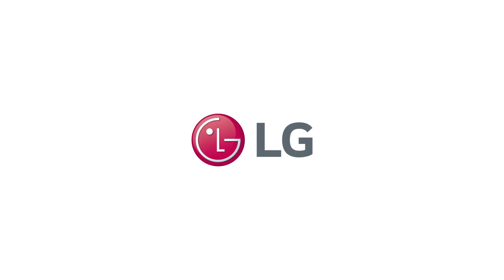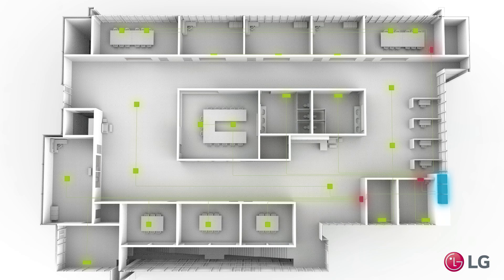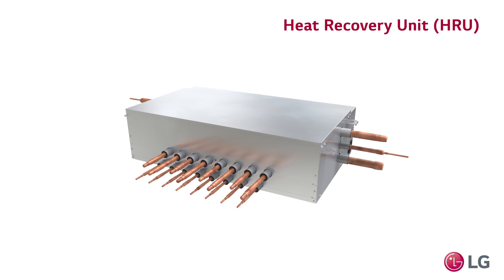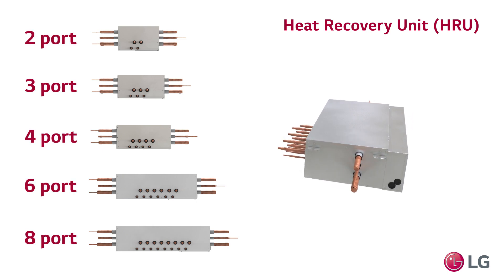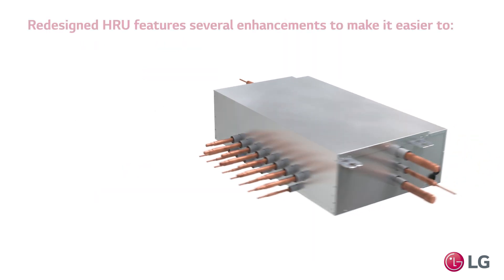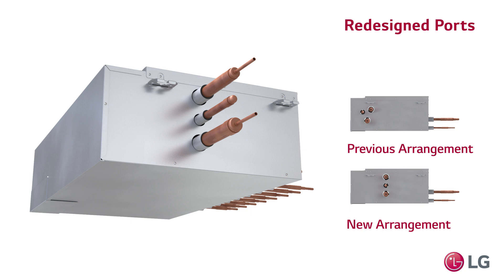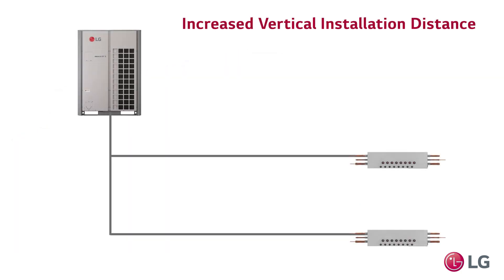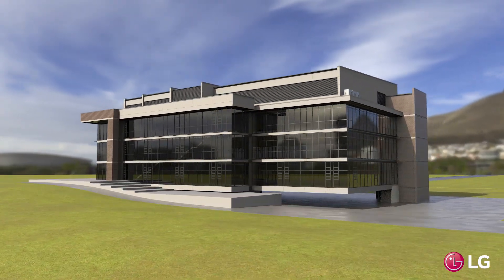LG's Redesigned Heat Recovery Unit (HRU)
Featuring improved bottom access, greater design flexibility and an increased per port capacity, LG's redesigned heat recovery units can reduce the amount of labor and materials needed for a heat recovery project.

The LG HRUs are available in 2-,3-, 4- , 6- and 8-port models, model number: PRHR0**A